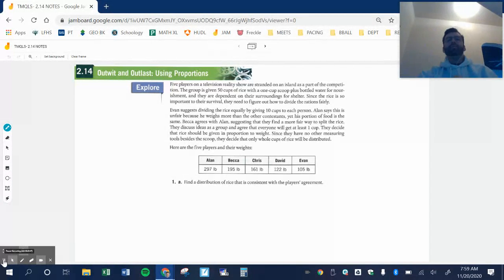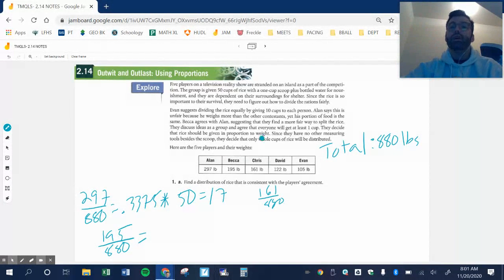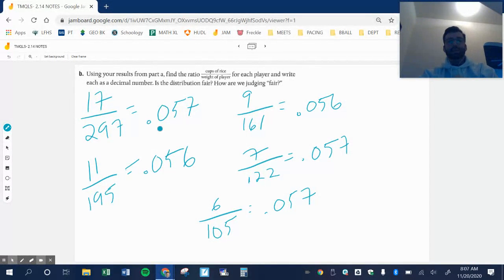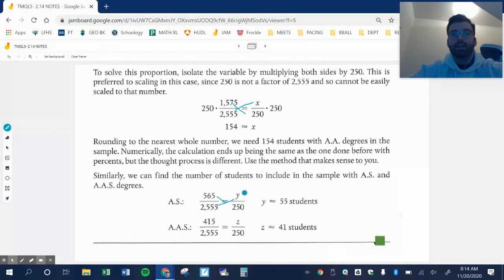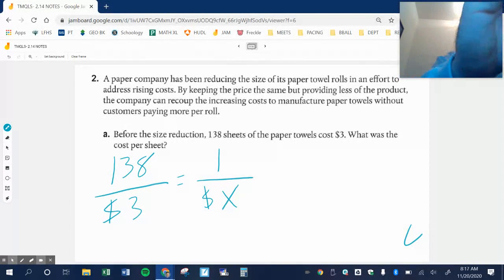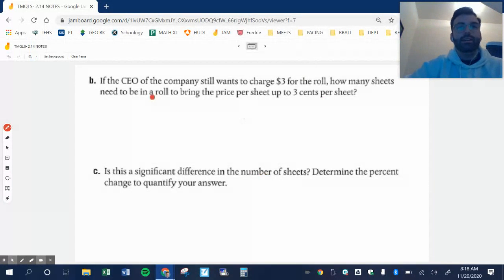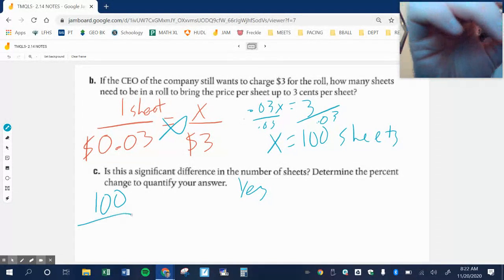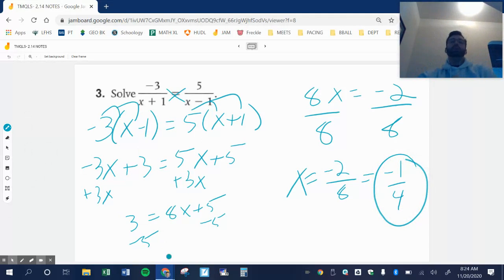TMQLS- 2.14 NOTES